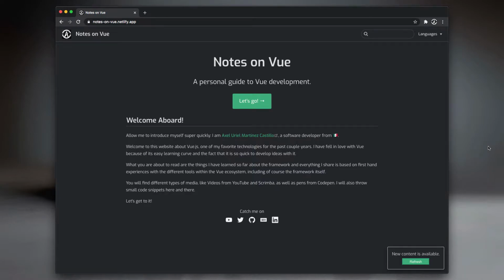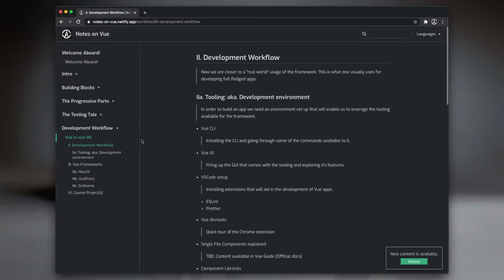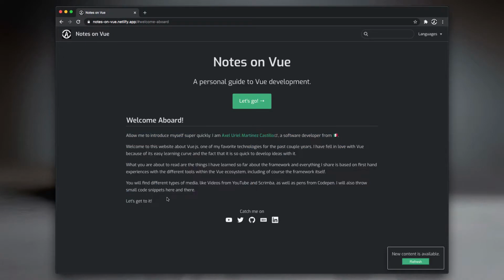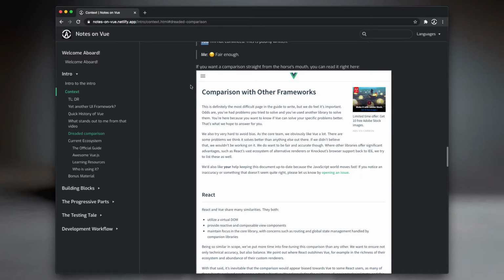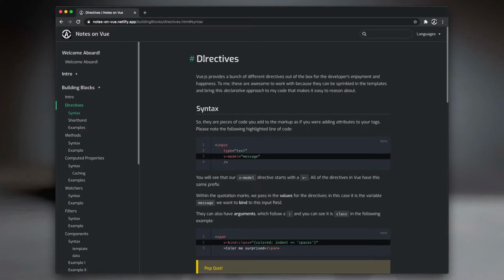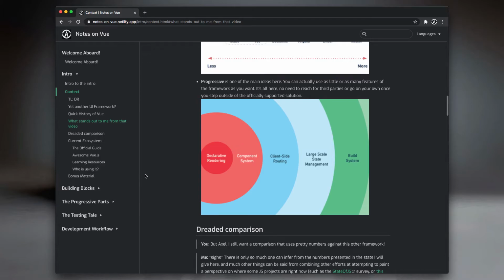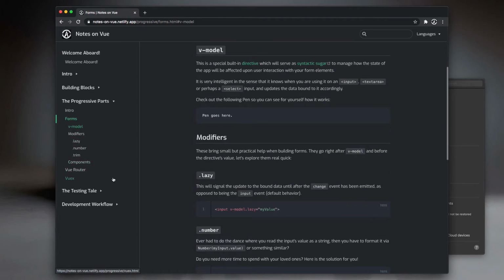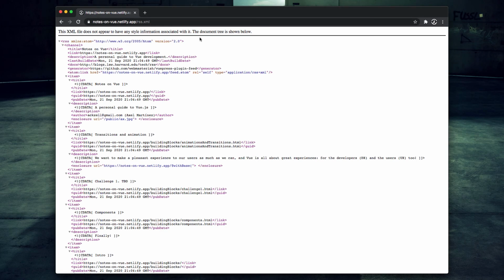[Notes On Vue (VuePress)] Quick tour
Hello!

This is a project I have been working on during this year. I wanted to share with you the progress and give you a tour on the features that a VuePress project can enable you to have on your sites.